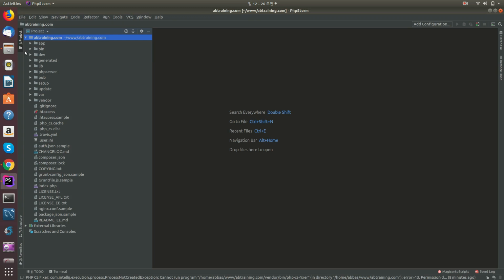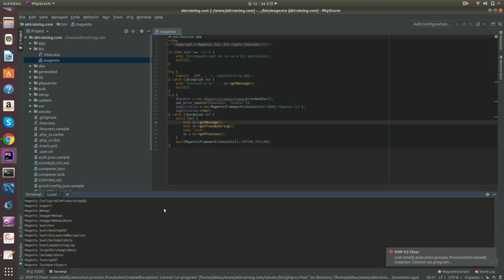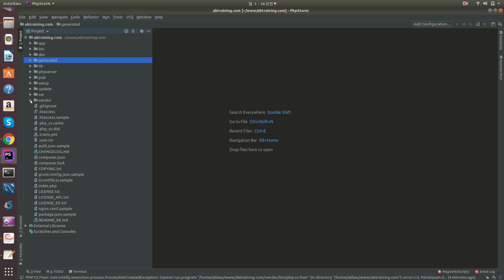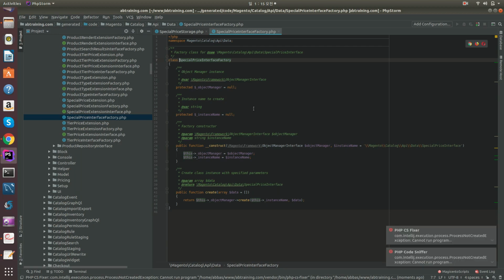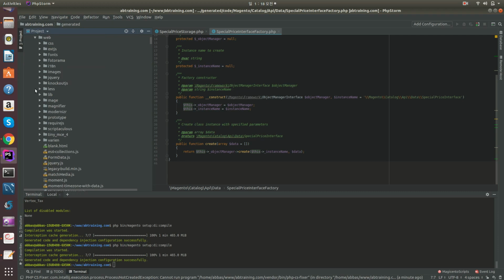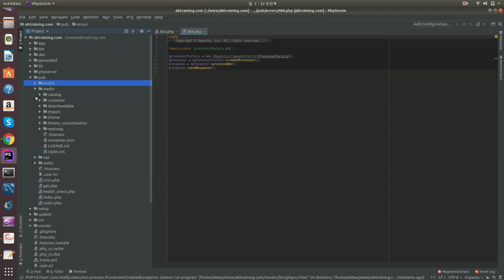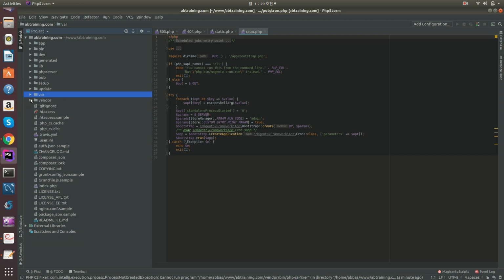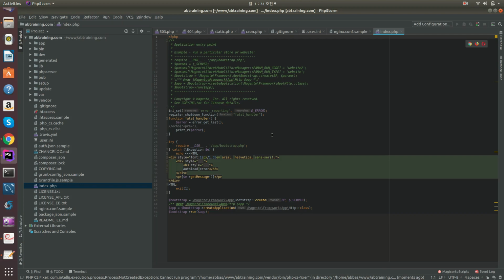Magento 2 Project File System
It have description about the Magento 2 Project File system